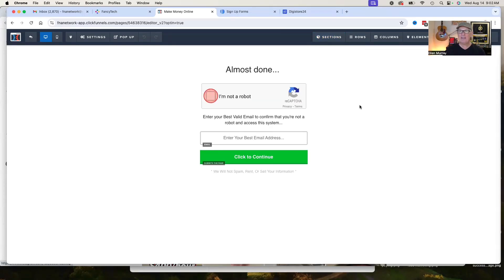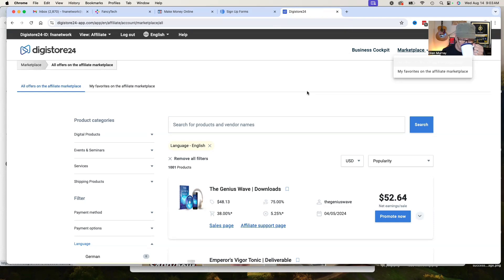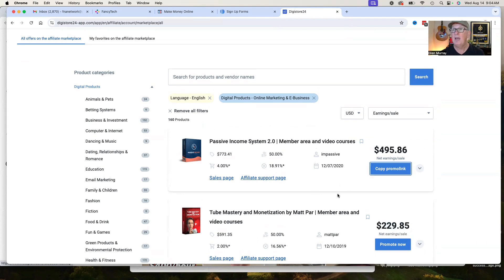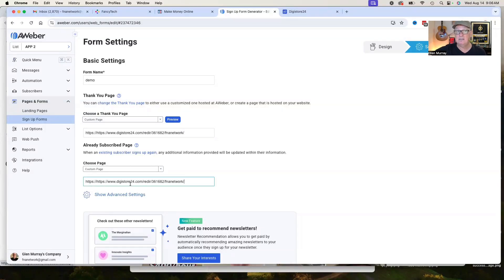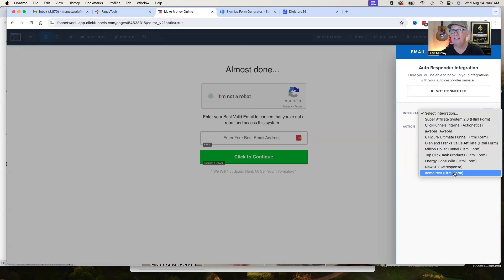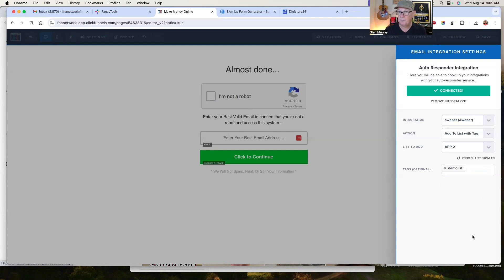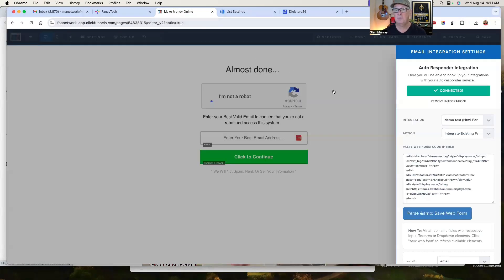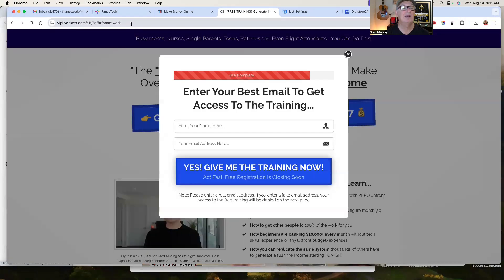How to connect aweber to clickfunnels step by step tutorial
In this video, you'll learn:
✅ A detailed, easy-to-follow guide on connecting AWeber to your ClickFunnels account.

🔗 Resources Mentioned:

Click here to import the landing page used

Download the cheetah method Guide

Get your aweber account here

Get 14 day trial ClickFunnels Classic

Get the Cheetah Method for yourself and earn 100% Commissions

Get access to my Skool university for free when you join AI Cash Machines

👍 Why Watch?
* Save time with automation.
* Learn to set up a system that runs on autopilot.

We love hearing from you and are here to help with any challenges you face!

Our goal is to help you make the best purchasing decisions, however, the views and opinions expressed are ours only. As always you should do your own due diligence to verify any claims, results and statistics before making any kind of purchase.

*Results are not guaranteed and most people who buy any “how to” information get little to no results. You could get more, less, or no results at all. Examples given are my results. All business entails risk, hard work, dedication and consistency. If you’re not willing to accept that PLEASE DO NOT PURCHASE ANY PRODUCTS FROM US.